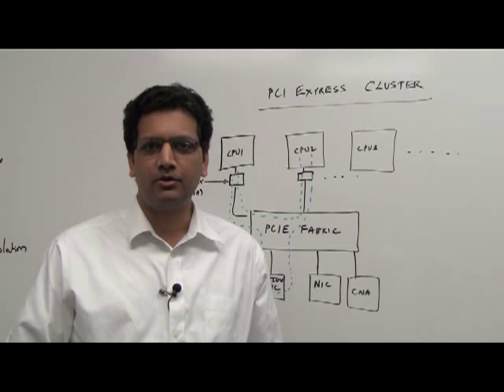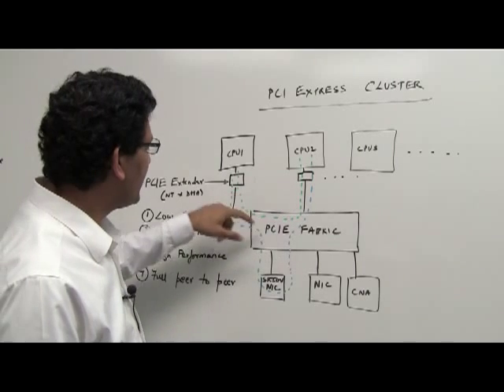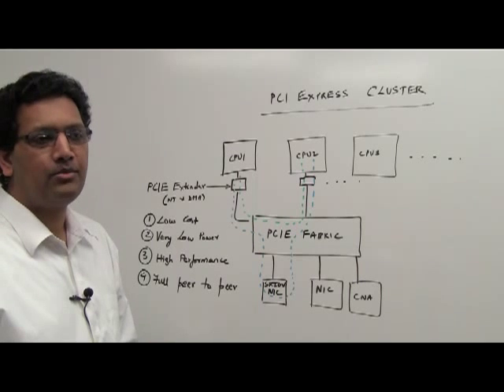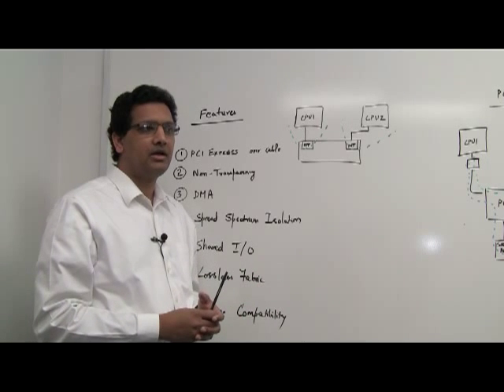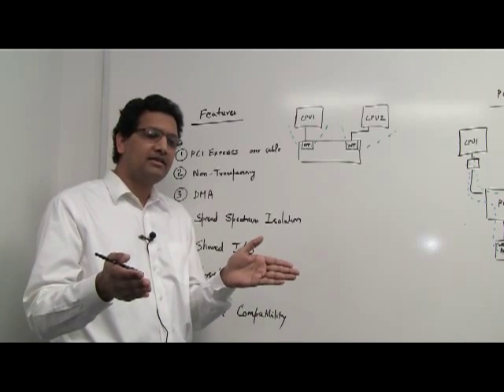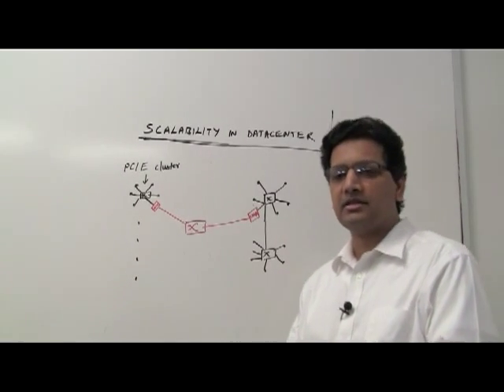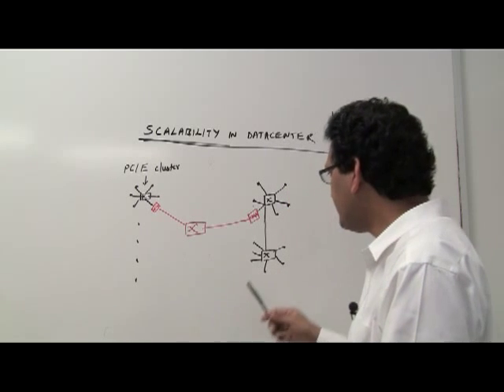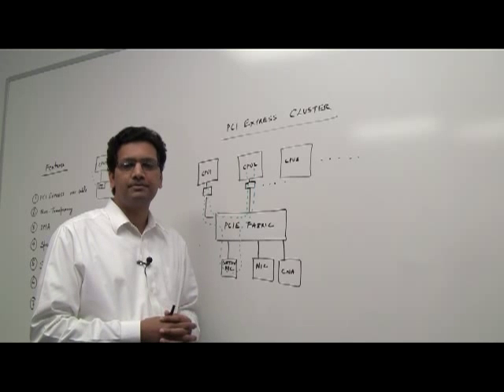PCIe as a Fabric for Data Center Clustering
PCI Express is an excellent choice as a box-to-box Fabric